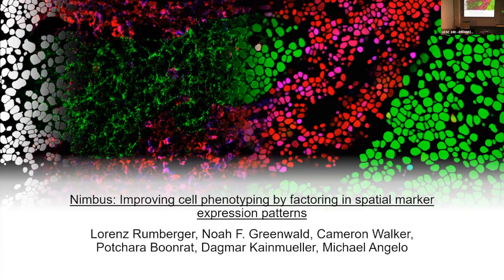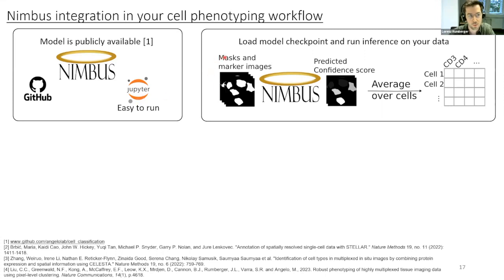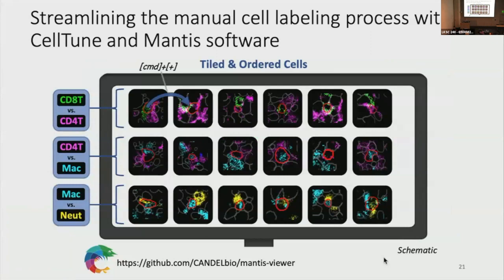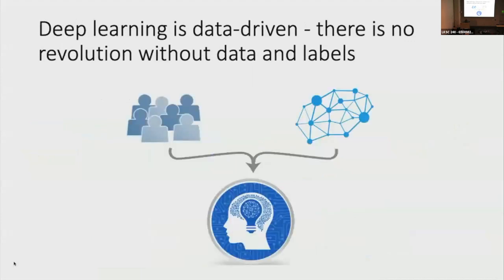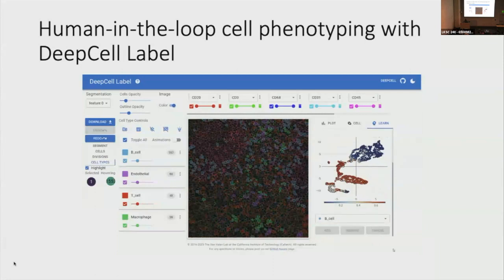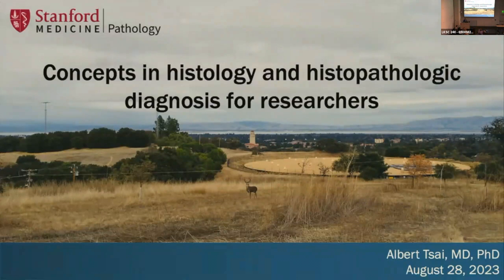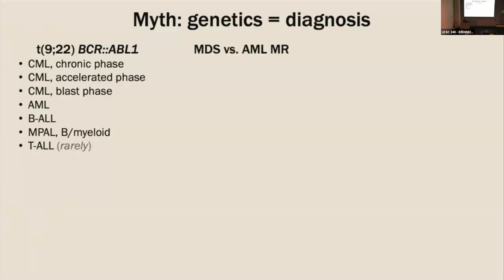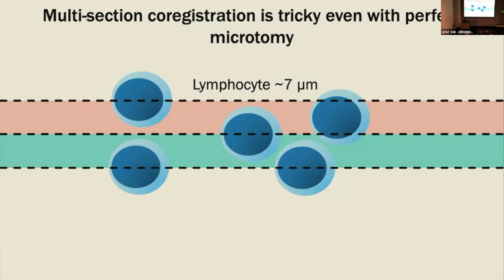2023 Spatial Biology Workshop Day 1 (8/28) Session 2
Day 1, Session 2 of the 2023 Spatial Biology Workshop showcasing further developments in cell detection and classification from outside Angelo Lab, as well as discussing the roles of pathologists in tissue studies.

00:00 Nimbus: Improving cell phenotyping by factoring in sub-cellular marker expression patterns (Lorenz Rumberger, Kainmueller Lab, Max Delbrück Center for Molecular Medicine, Charité University Hospital)
25:04 CellTune: A human-in-the-loop framework for efficient and accurate cell classification in multiplexed images (Yuval Bussi, Leeat Keren lab, Weizmann Institute of Science)
51:23 Everything as code (David Van Valen, Caltech)
1:30:27 Concepts in histology and histopathologic diagnosis for researchers (Albert Tsai, Stanford University)